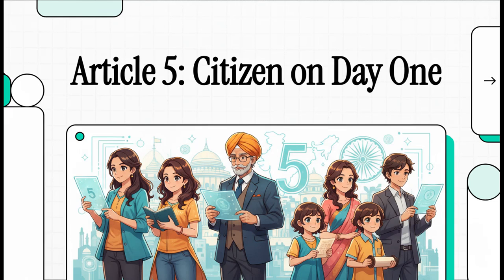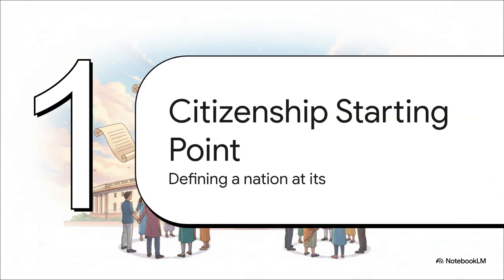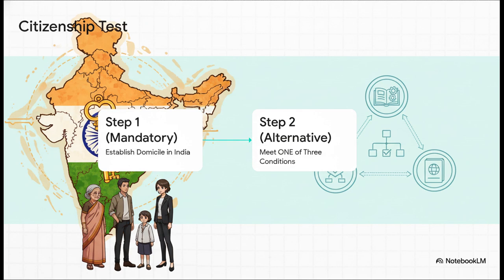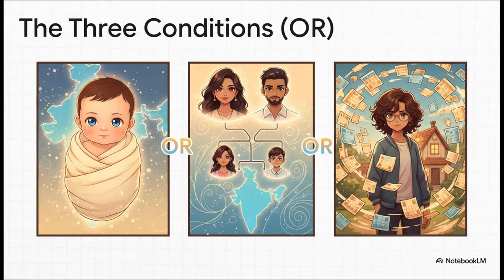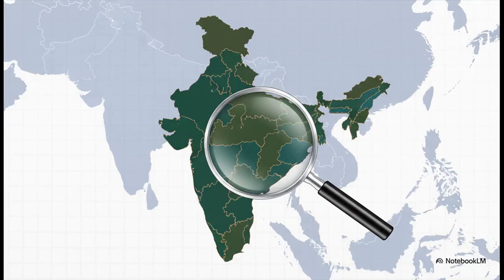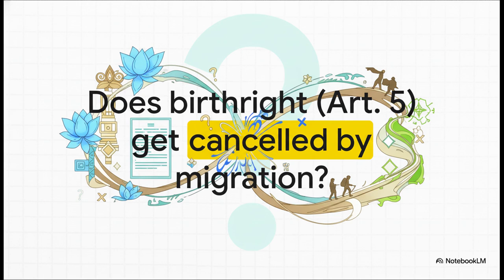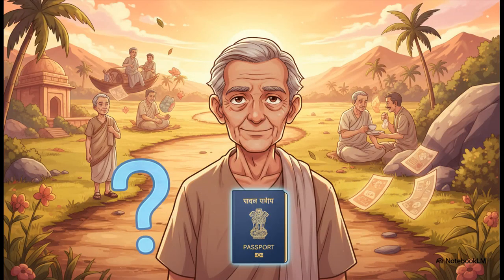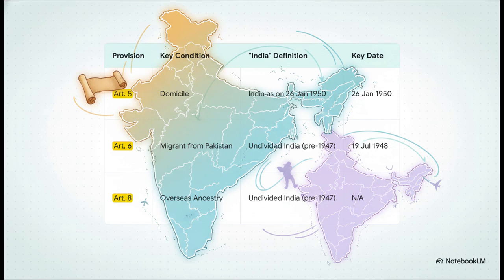Article 5 of the Indian Constitution Explained: Citizenship & Domicile at Commencement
Welcome to our comprehensive breakdown of Article 5 of the Indian Constitution, tailored specifically for KLU Constitutional Law I students! in this video, we explore the foundational rules that determined who became a citizen of India at the commencement of the Constitution on January 26, 1950
* What you will learn in this video:
• The Three Routes to Citizenship: Understand the three alternative conditions under Article 5: (a) born in India, (b) a parent born in India, or (c) ordinarily resident in India for 5 years prior to commencement.
• The Domicile Mandate: Learn why having a domicile in India is the absolute mandatory prerequisite for all three routes, and discover the legal difference between simple physical residence and animus manendi (the intention to remain permanently).
• Transitional vs. Ongoing Law: We explain why Article 5 is merely a transitional provision for the 1950 commencement, and how the Citizenship Act of 1955
• Single Citizenship: A quick look at why India follows a single citizenship model with no separate state citizenship, unlike countries such as the USA or
A Landmark Case Studies Covered:
• Izhar Ahmed Khan v Union of India (1962): A 5-star must-cite Supreme Court ruling explaining that Articles 5, 6, and 7 must be read together, and that migrating to Pakistan (Article 7) overrides any birth entitlement under Article 5. 5 6
• Louis De Raedtv Union of India (1991): The case of a Belgian missionary that proved long residence alone-even with domicile intention-does not automatically grant citizenship without following the formal procedures of the Citizenship Act. 7
• Abdul Sattar v Union of India (1976): An important clarification on the definition of "India." Learn why "India" in Article 5 strictly means the territory on Jan 26, 1950, while Articles 6 and 8 use the wider definition of undivided India to accommodate partition migrants. 8
* Bonus for KSLU Law Students: We also cover top exam strategies and highly repeated Previous Year Questions (PYQs) from 2013 to 2022. Learn why you must ALWAYS clearly distinguish between domicile and mere residence to score high, and how linking Article 5 with Articles 6 through 11 will give you a complete, high-scoring Part Il citizenship answer. 9
(References: V.N. Shukla - Constitution of India, M.P. Jain - Indian Constitutional Law).